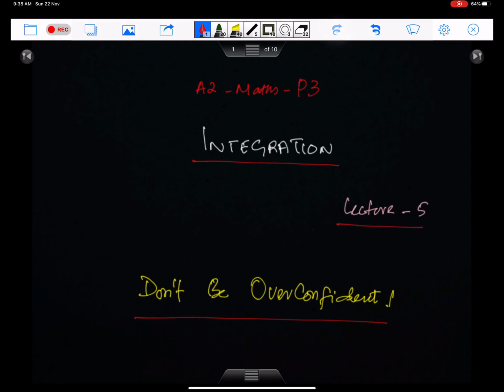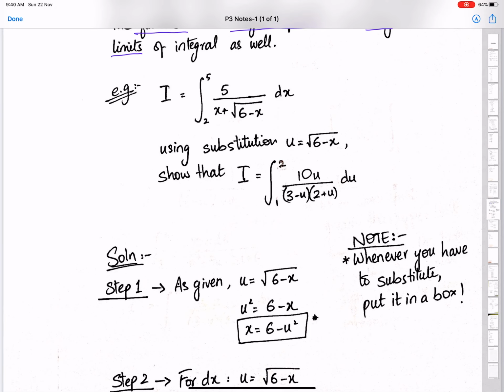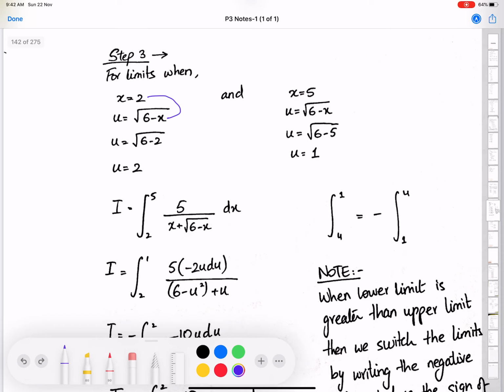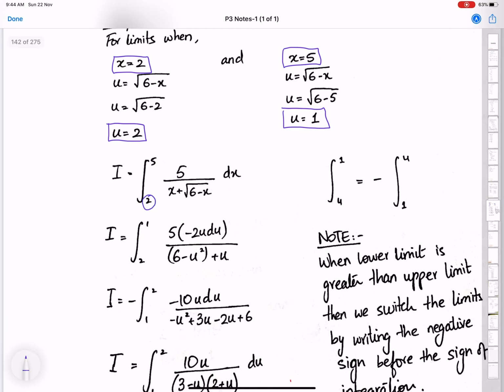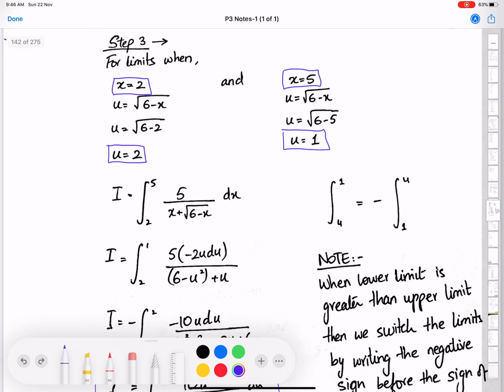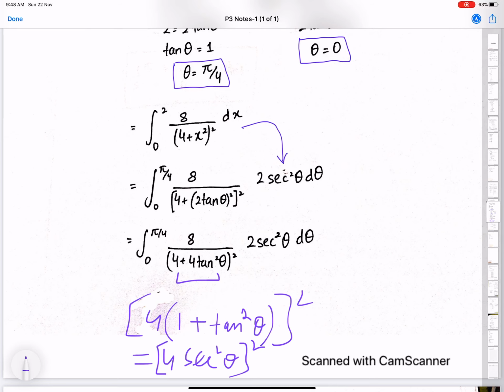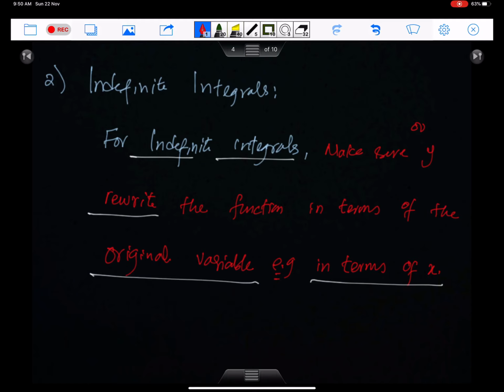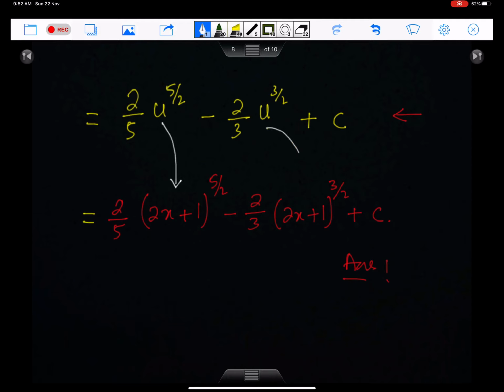A2 Math P3. Integration By Substitution. Integration Lecture # 5.